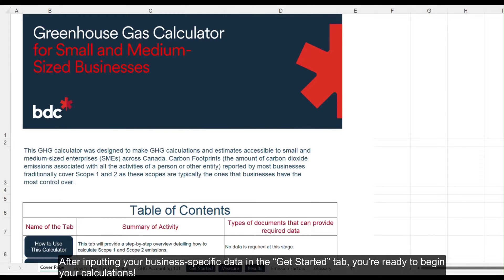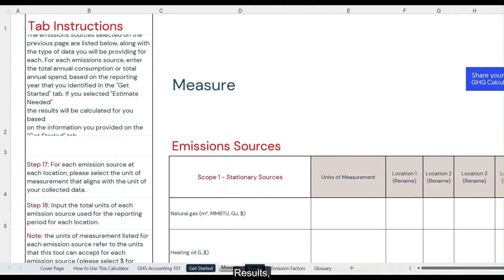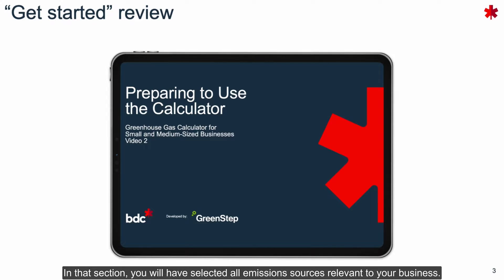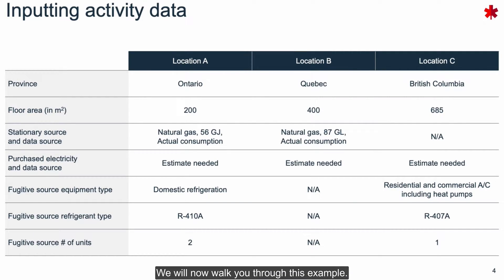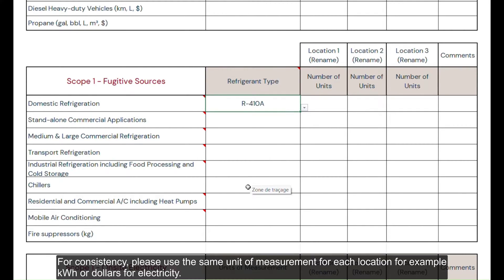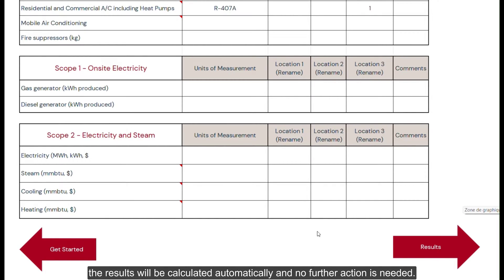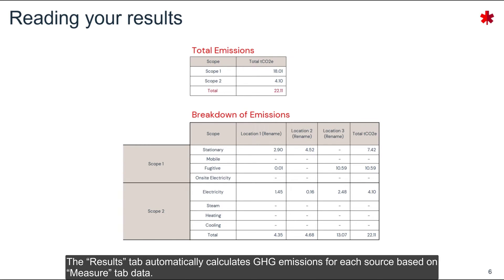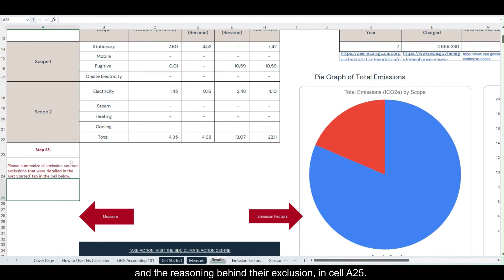Using the GHG calculator | GHG calculator tutorial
🌎 Visit BDC’s Climate Action Centre and find everything you need to reduce your business’s carbon footprint

This is video 3 in a three-part series on how to measure your carbon footprint using the BDC GHG Calculator. In video 1, we explored the basics of Greenhouse Gas Accounting. In video 2, we reviewed how to prepare to use the calculator. In this video, we will show you how to use the calculator to measure your carbon footprint.